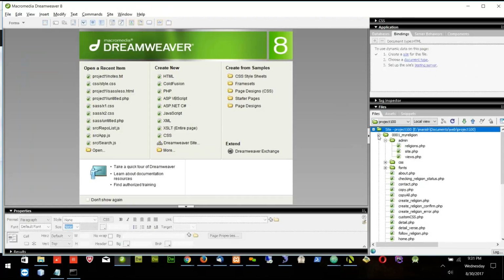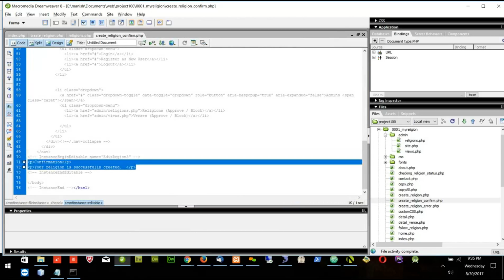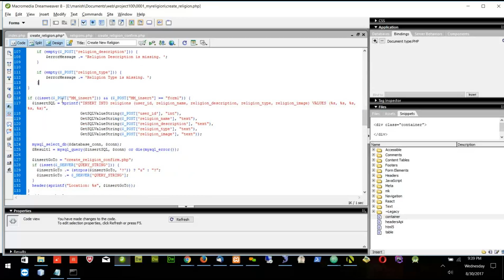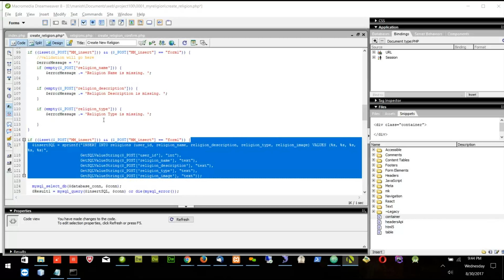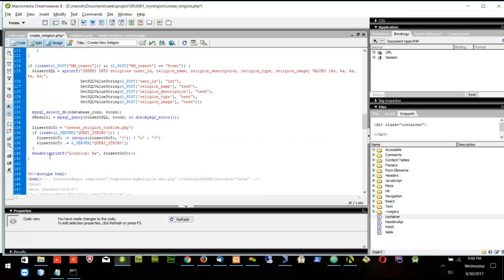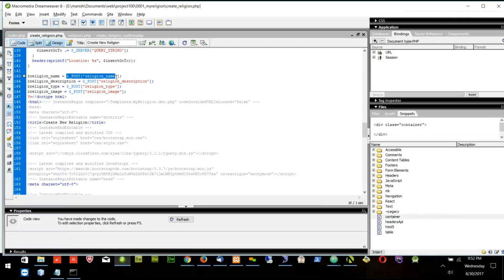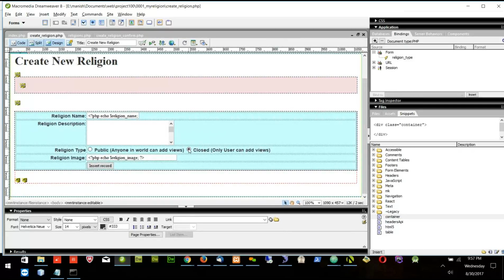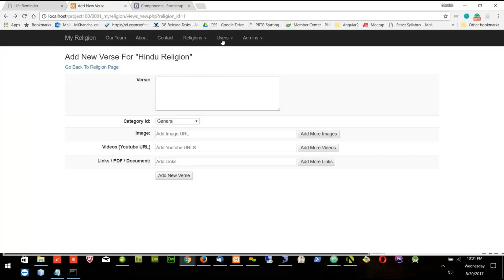00033 august 30 2017 project100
static pages, create religion validation